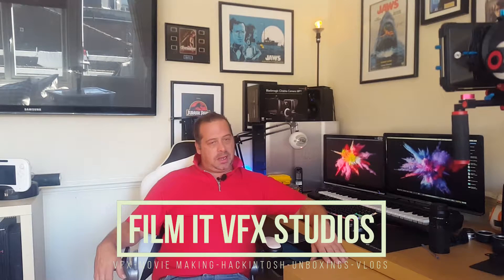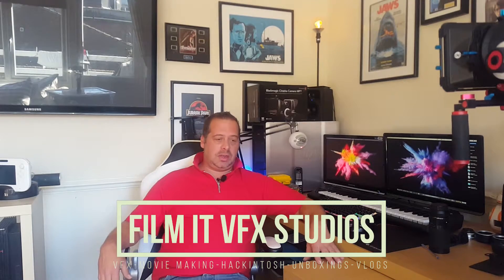Why i went back to the HP Z820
Some big updates to the film it setup.